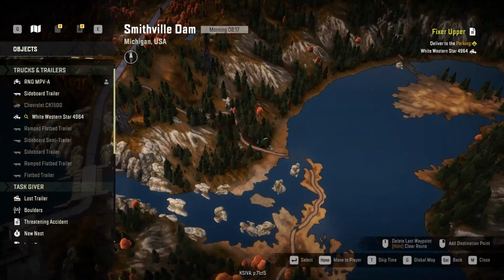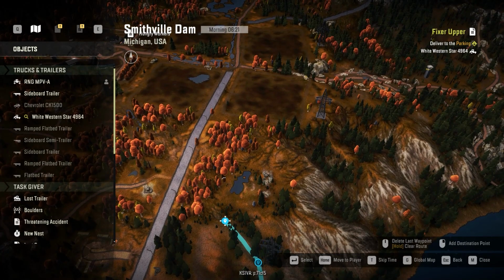Snowrunner - Exploring Michigan: Reconing Smithville Dam | Fixer Upper 2nd part | episode - 8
Hello my dear,  lets continue exploration of Michigan state in one of the best Truck simulator game Snowrunner. In this episode we continue reconing of  Smithville dam. Fixer Upper quest second part.  Let's go to the mud))) Hope you enjoy my walkthrough gameplay.